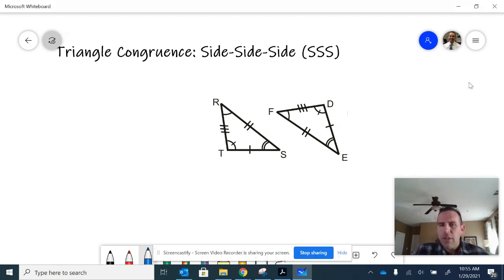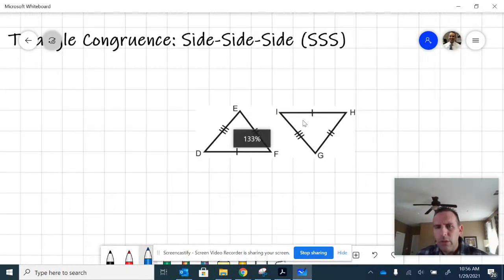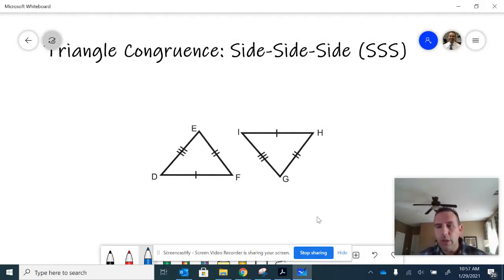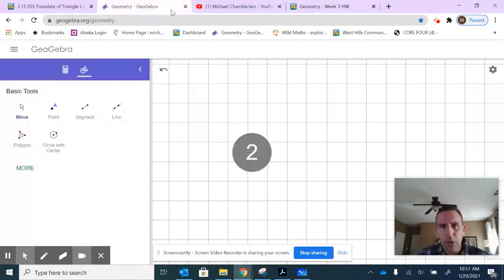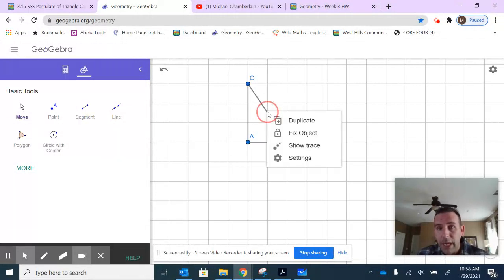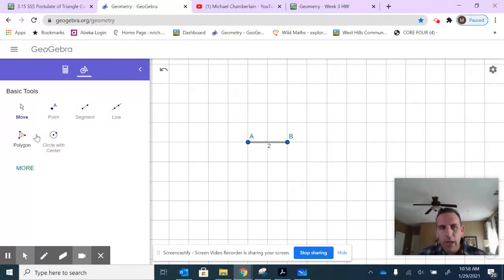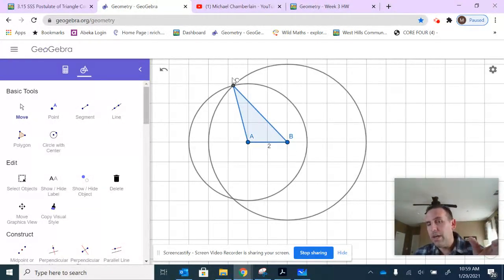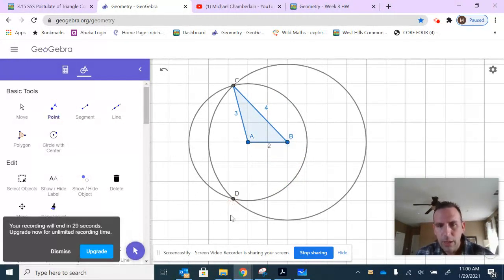Geometry Lesson 40: Triangle Congruence SSS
In this video we examine the SSS Theorem and a GeoGebra sketch.